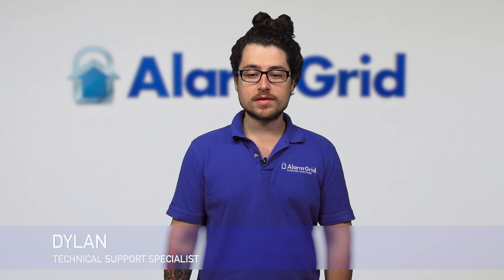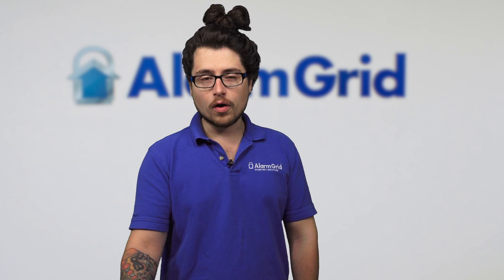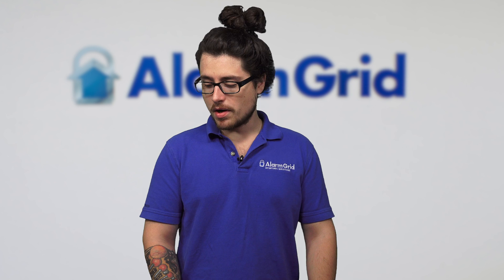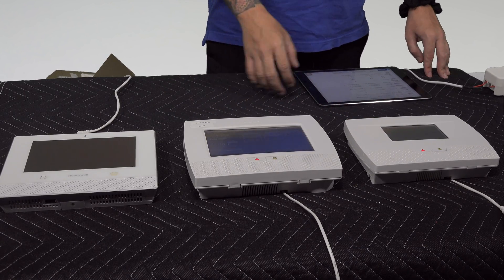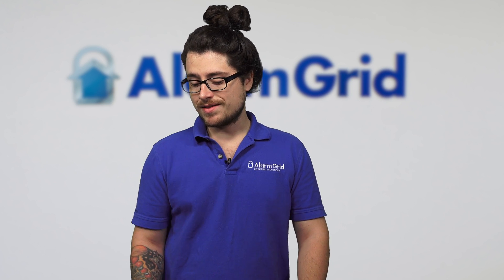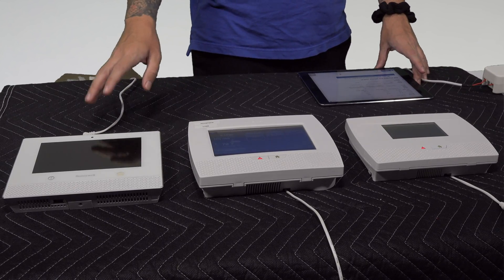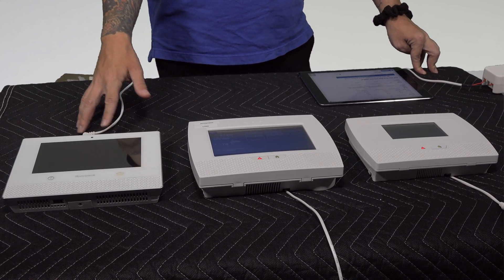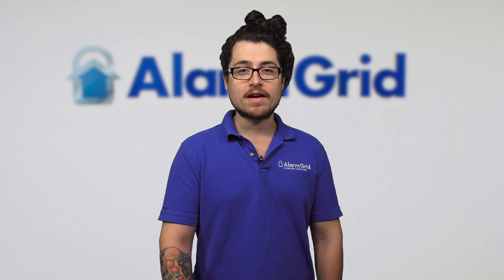Honeywell Lyric Controller vs Honeywell L7000 vs Honeywell L5210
In this video, Dylan discusses the differences between the Honeywell Lyric Controller, the Honeywell L7000 and the Honeywell L5210. These are all wireless all-in-one alarm panels from Honeywell, and they provide rather similar functions and features. But the Lyric is the most robust of these panels.

It's easy to find similarities between these three systems. They are all wireless systems that include a touchscreen controller. They are all full-color, and their menus are easy for users to navigate. All of these systems can interface with the wireless Honeywell 5800 Series Sensors that operate at 345 MHz, and they can all sync with the Total Connect interactive service platform. Additionally, each of these systems includes a built-in voice function and an internal siren that operates at 85 dB.

However, there are some key differences between these systems that should be considered. Although all of these systems can connect to a WIFI network, only the Lyric Controller can do this right out of the box. The L5210 and the L7000 will need a separate module called the L5100-WIFI in order to do this. Additionally, each of these systems will require a separate cellular module to receive cellular monitoring service. But the Lyric Controller uses a different cellular radio than those used by the L5210 and the L7000.

Only the Lyric Controller can use Honeywell's SiX Series Sensors. These wireless sensors communicate using 2.4 GHz WIFI, and they are protected by 128-bit AES encryption. There are no encrypted sensors available for the L5210 and the L7000. Both the Lyric Controller and the L7000 include a 7-inch touchscreen controller, but the Lyric has a more sleek and modern design. Meanwhile, the L5210 only has a 4.3-inch touchscreen, and it features a design similar to the L7000. All of these systems can control Z-Wave home automation devices, and they can initiate and manage smart scenes. But only the Lyric comes with an integrated Z-Wave controller. The L7000 and L5210 will require that an L5100-ZWAVE module be added separately for this purpose.

Interestingly, only the L5210 includes a phone line input for a POTS (plain old telephone service) connection. The L7000 and the Lyric cannot use a POTS connection. However, this is of little concern, as POTS represents an outdated and primitive technology that should not be used with a modern alarm system.